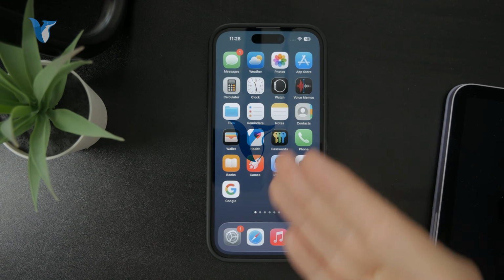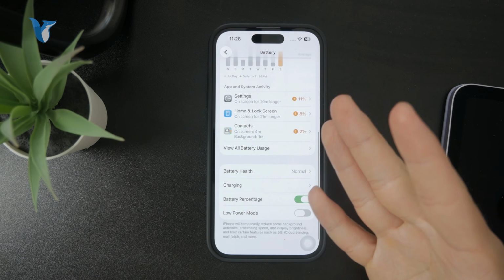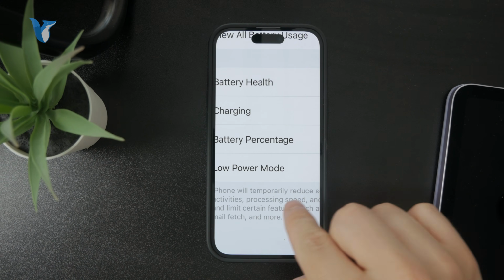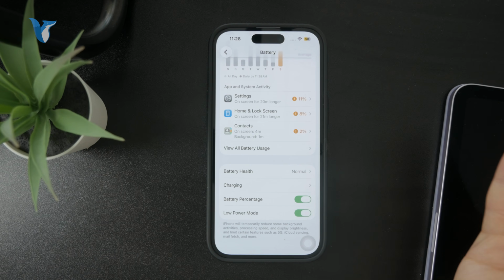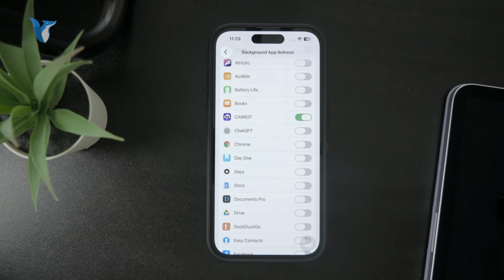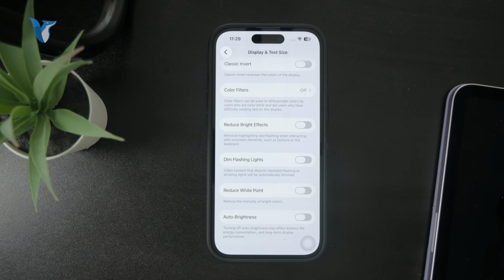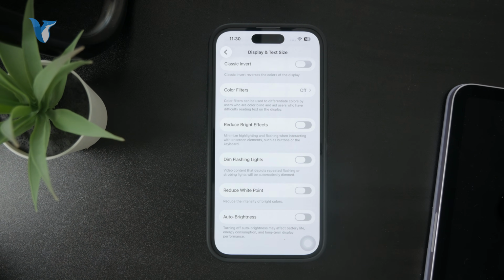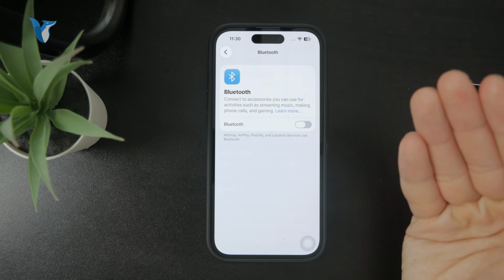Things to Turn Off on iPhone to Save Battery (tutorial)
Learn which settings to turn off on your iPhone to save battery and extend your daily usage. This tutorial shows you simple changes you can make in just a few taps to reduce power drain and improve performance.